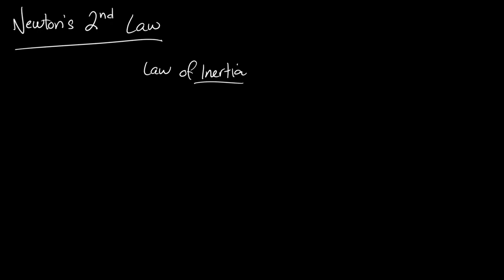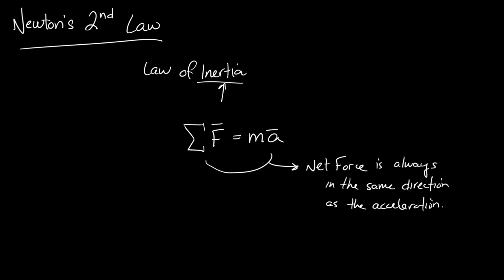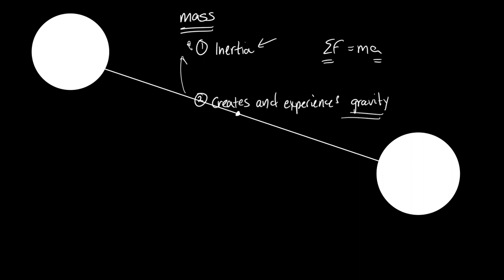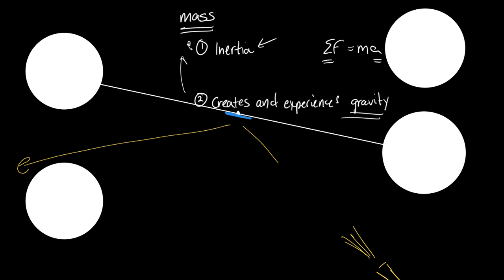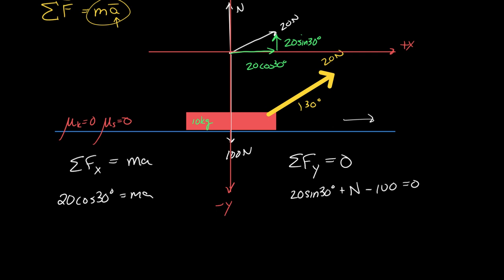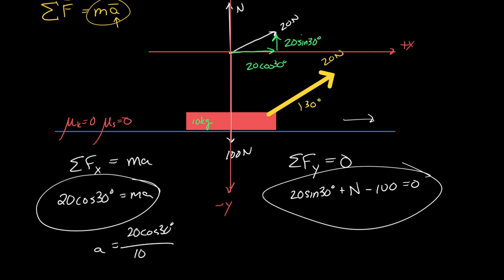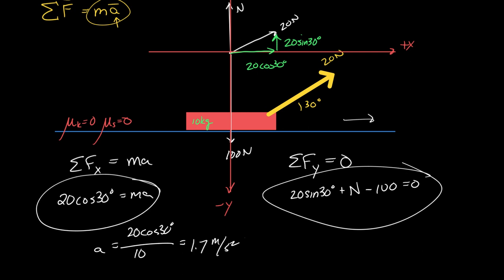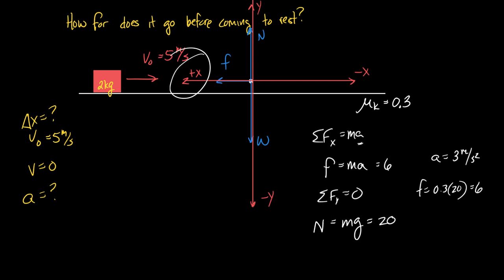Intro to newtons 2nd law 6th